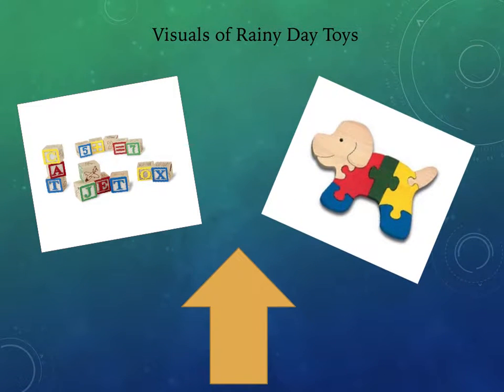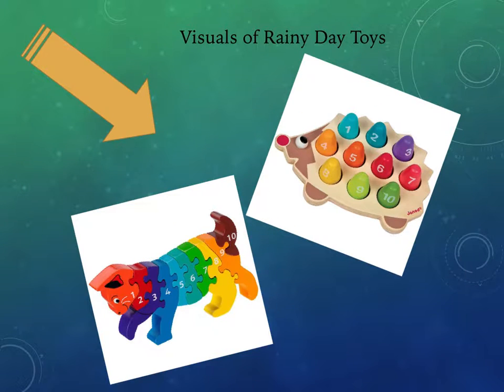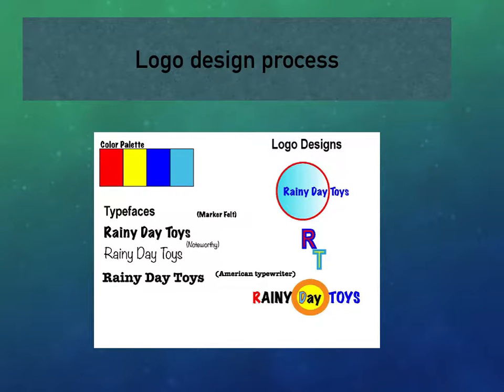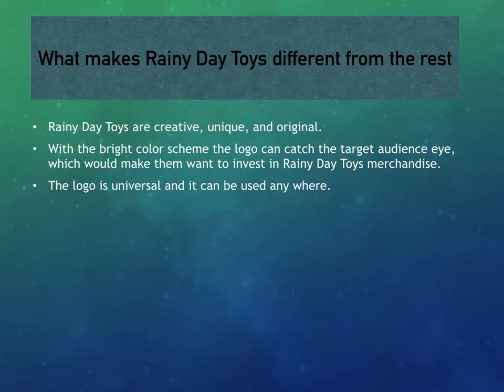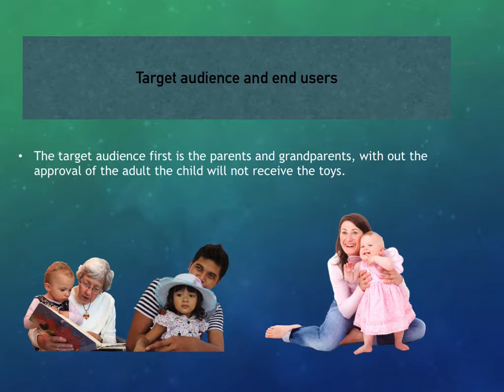Rainy Day Toys Powerpoint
Revison for Rainy Day Toys Presentation